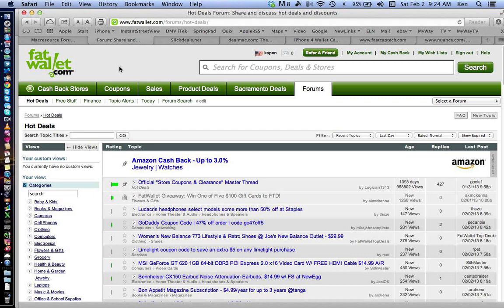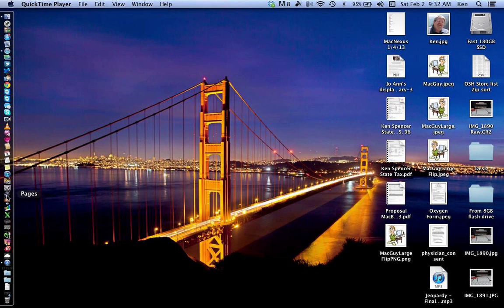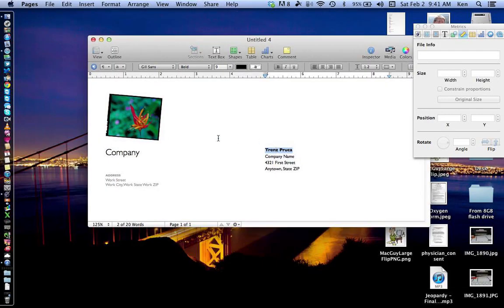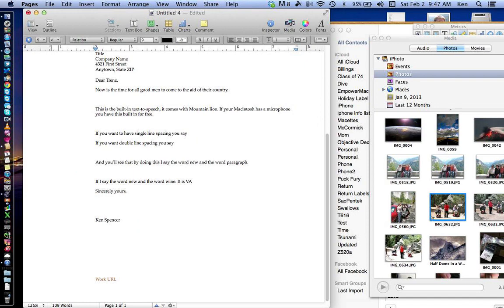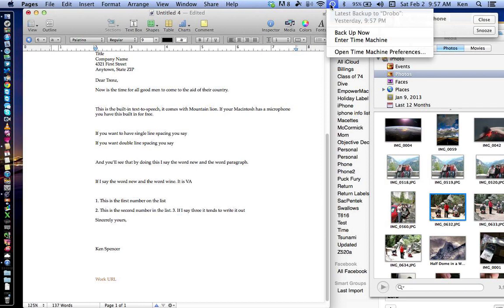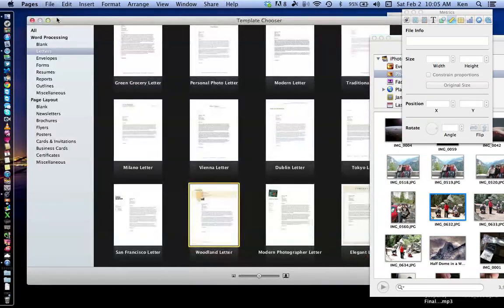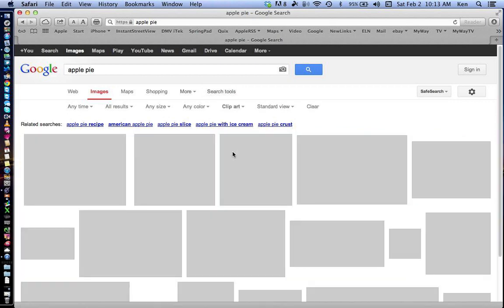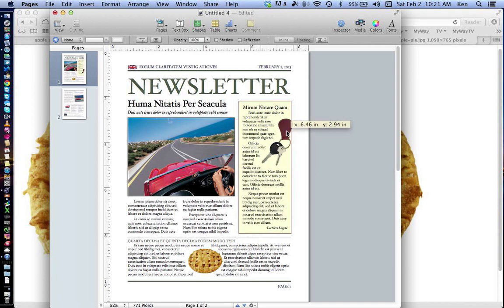2:2:13 Part 1 Pages MacNexus Class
2/2/13 Part 1 Pages MacNexus Class